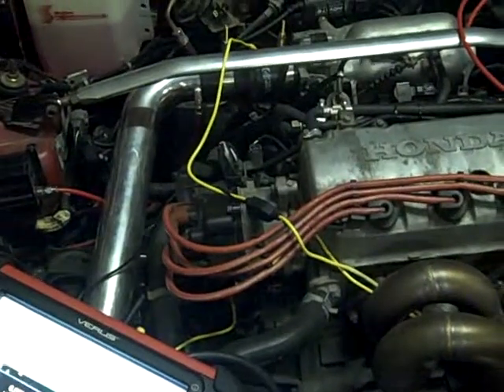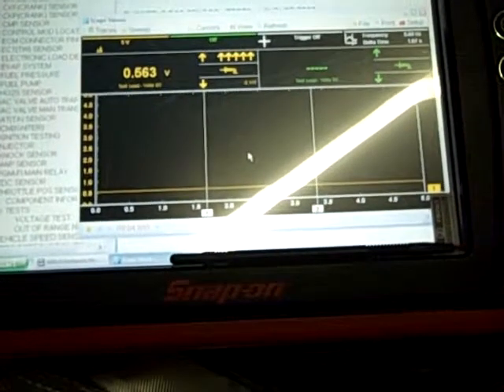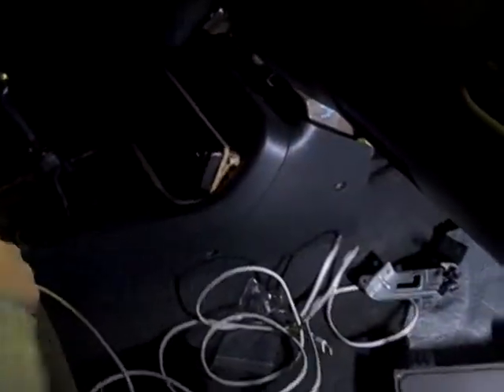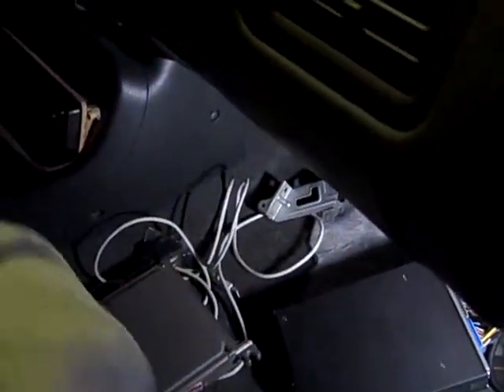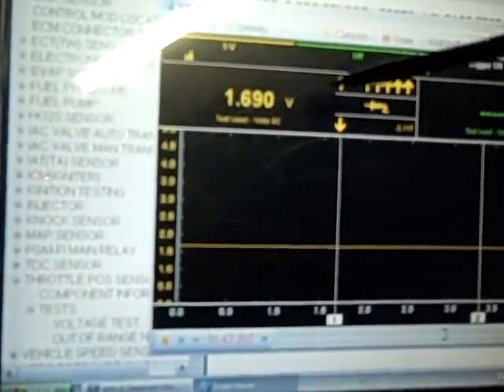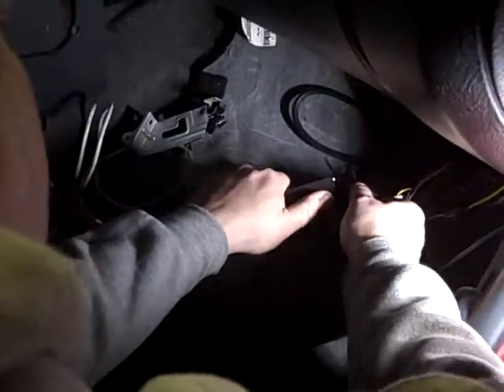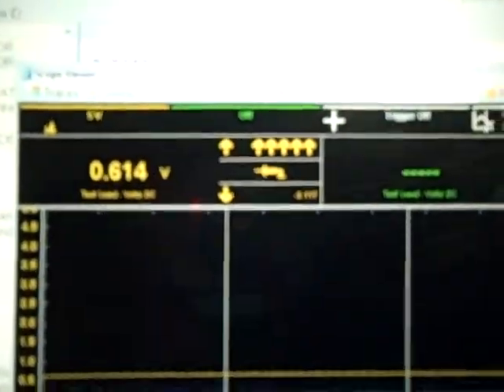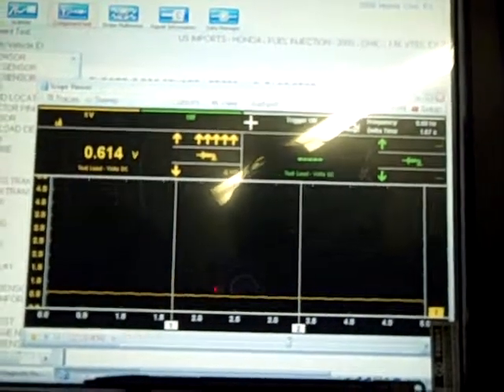AEM EMS has bad signal ground to TPS and other sensors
The most recent series one EMS 30-1050 computer has a problem with delivering a clean signal ground.  We have tested the vehicle on a lab scope with the original ECU, an earlier (but brand new) 30-1050 EMS, and the newest 30-1050 EMS and the newest box is giving problems.  AEM tech says the problem is in the car and can't possibly be the computer, but it is.  And as usual, I am right and they are wrong.  It always takes me testing and posting these videos to get them to believe me.